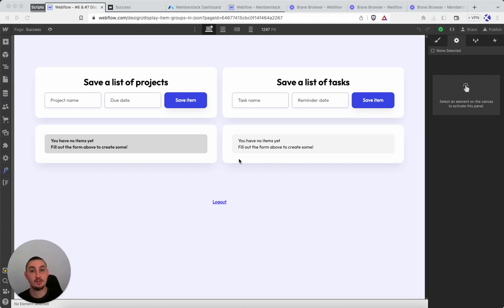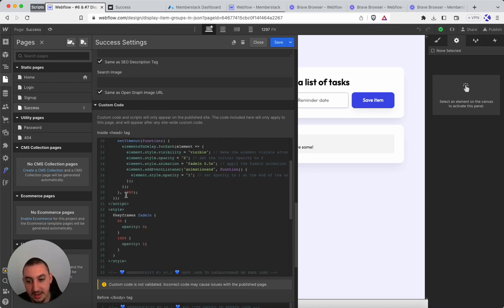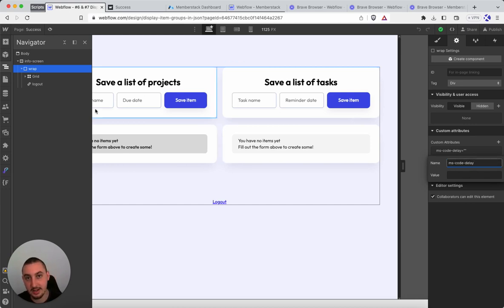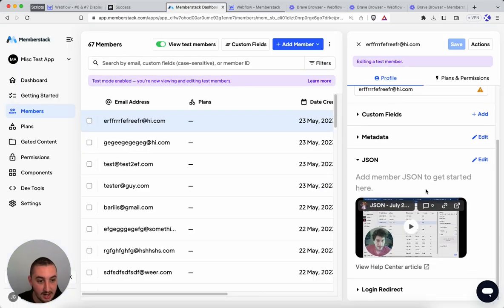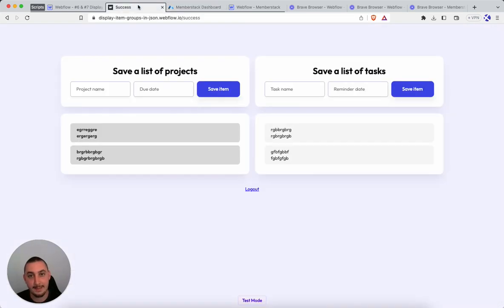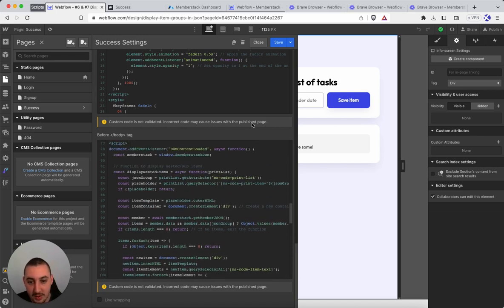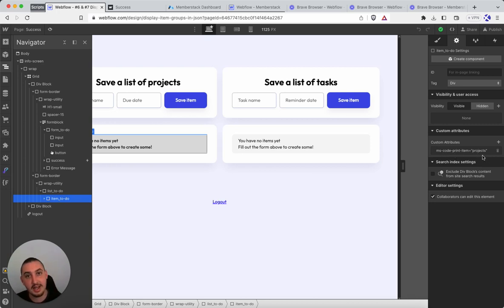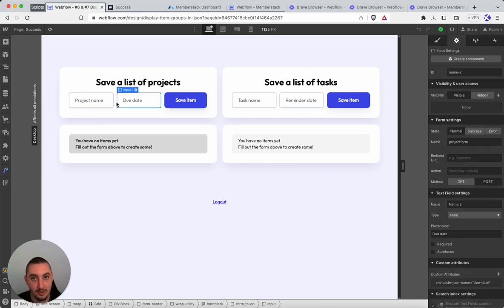How To Let Members Save & View Their Own Lists With Webflow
Here's a tutorial on easily adding custom member based lists to your Webflow project without writing any code! Included is a tutorial on how to delay loading elements for a set period of time.